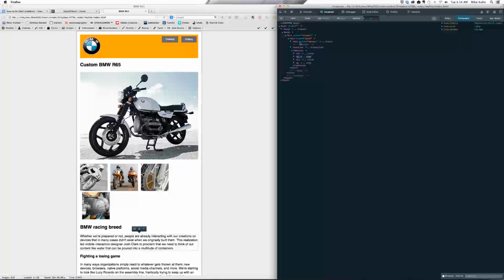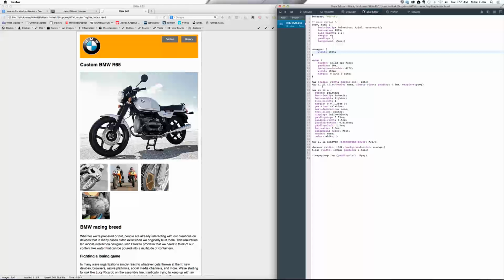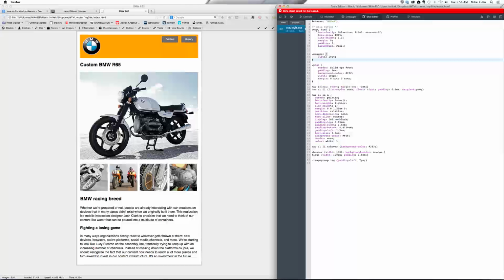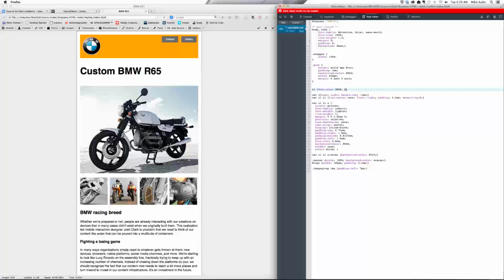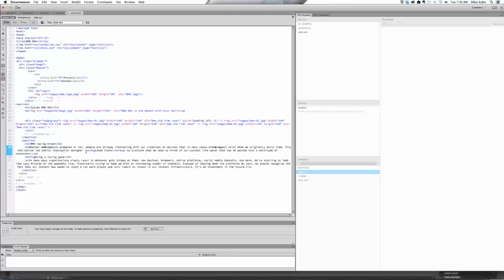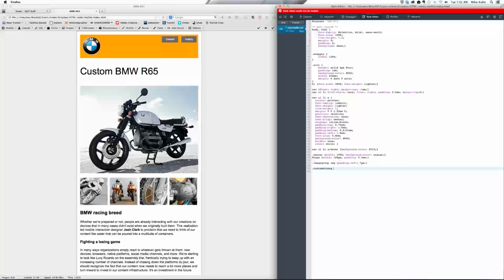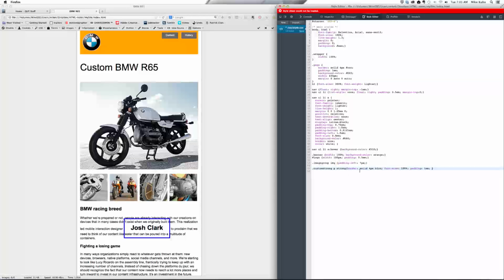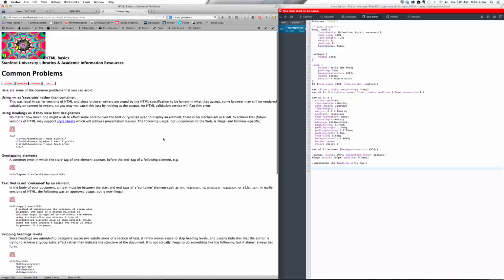html css troubleshooting tips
Hope you get some value out of this quick tutorial on ways to find and highlight CSS definitions to change your formatting.